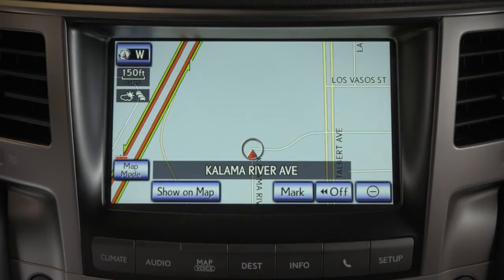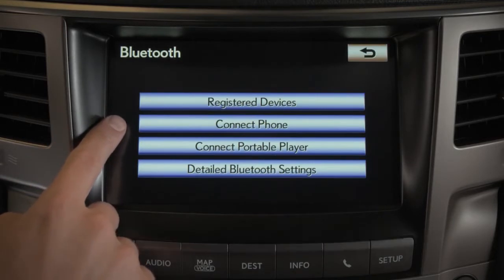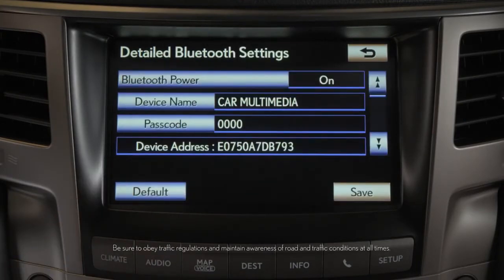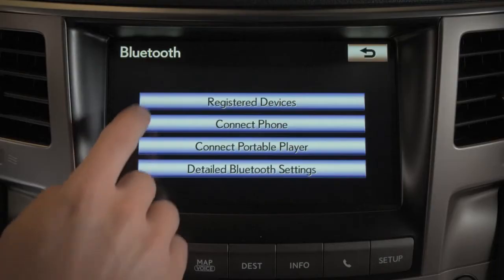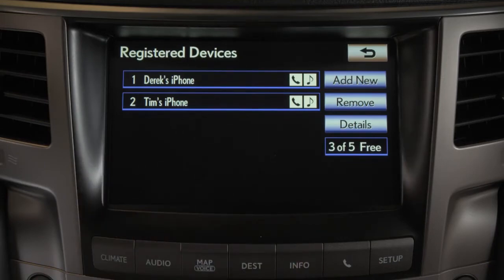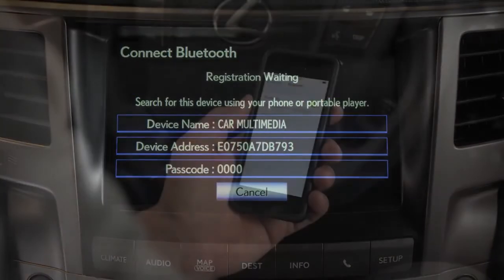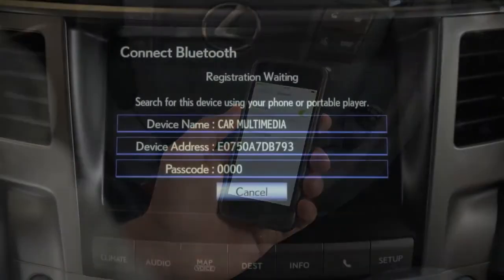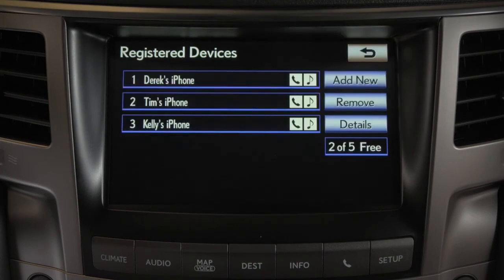Navigation: Connecting a Bluetooth Phone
Learn how to connect your Bluetooth phone in the Lexus LX 570.